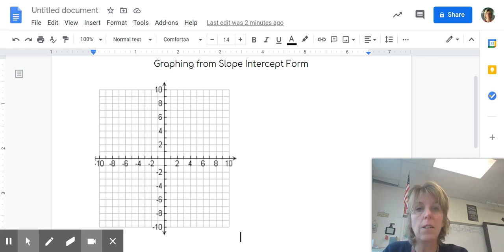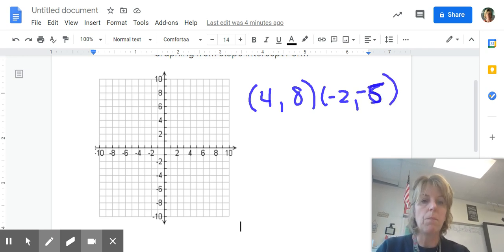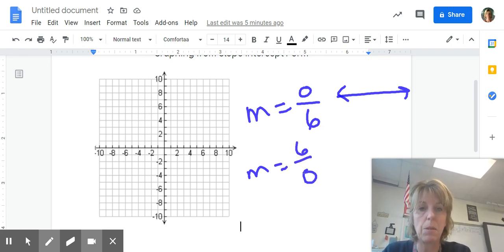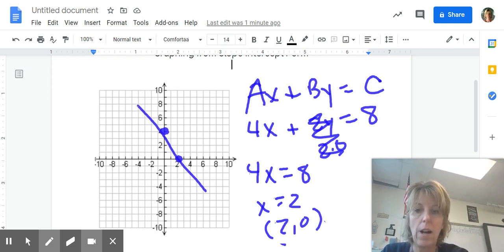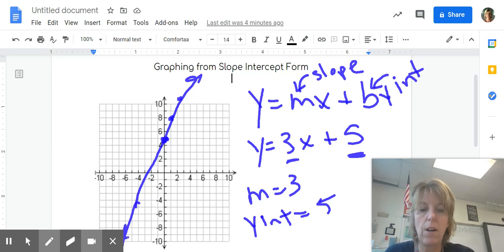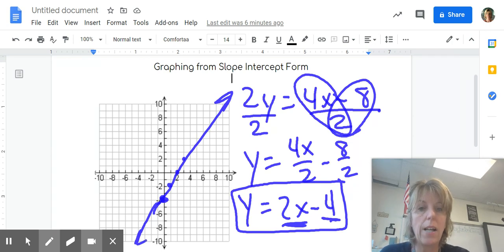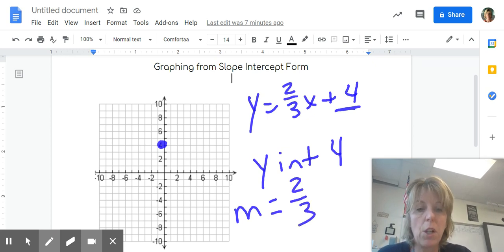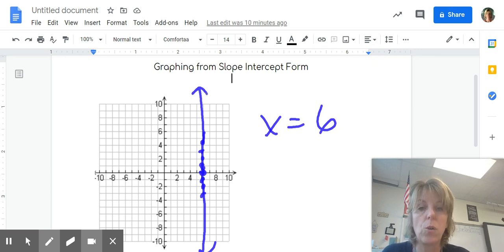Graphing from Slope Intercept